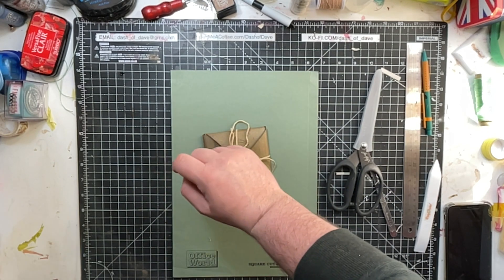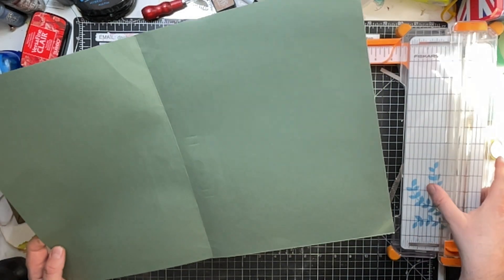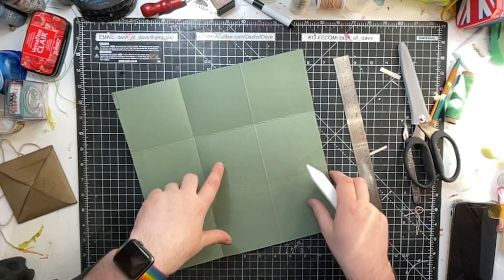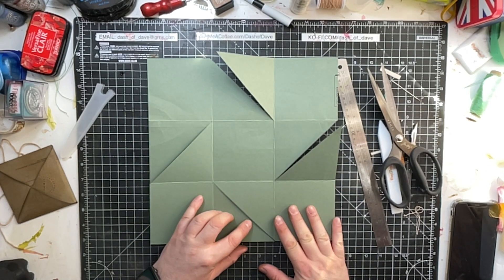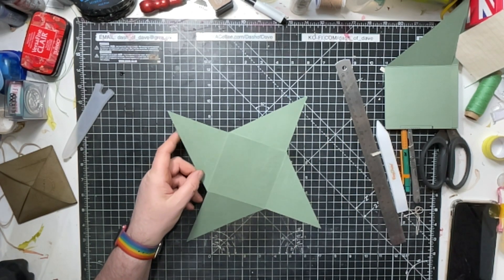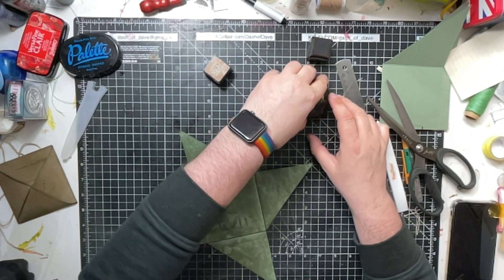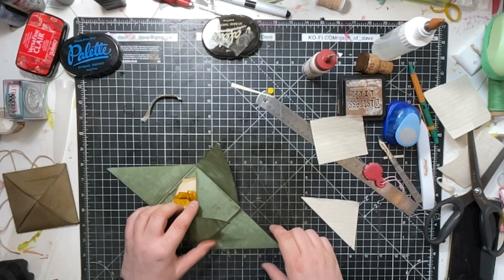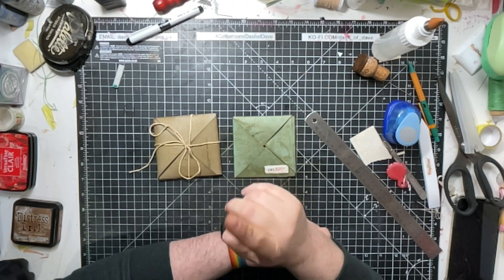Pinwheel Ephemera Pouch Tutorial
Oh my gosh, this is a really simple and effective L. A great way to add extra space in a journal or simply use as a little thank you gesture.

or by searching Dash of Dave on Etsy.